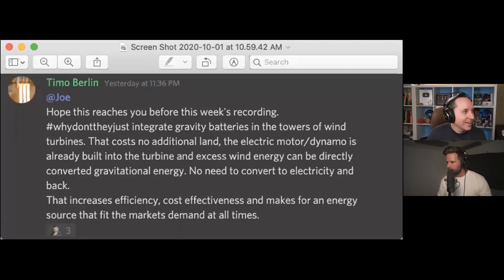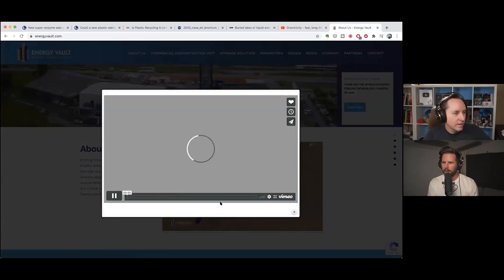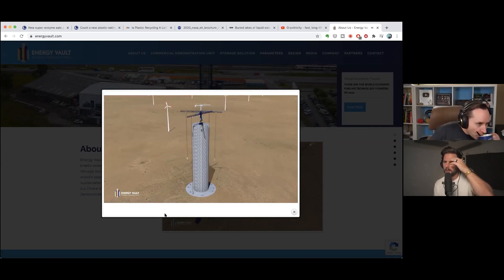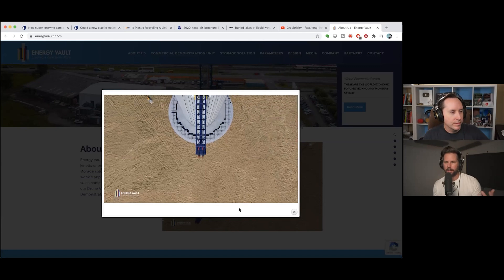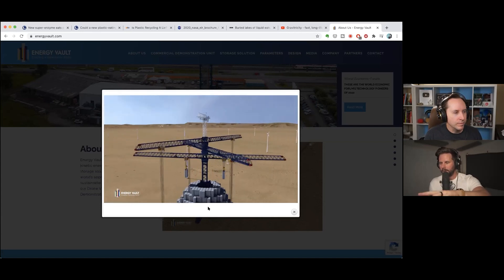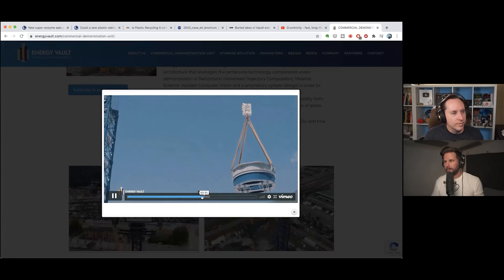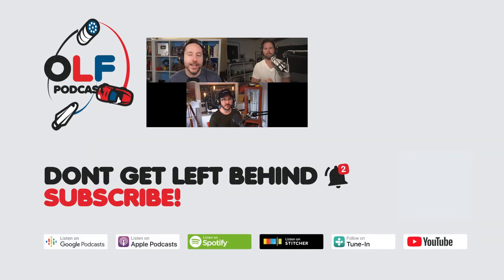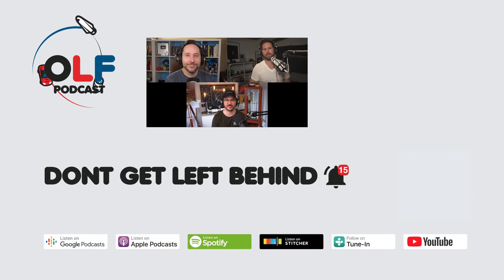Why Don't They Just Add Gravity Batteries to Wind Turbines? (Highlight Ep 104)